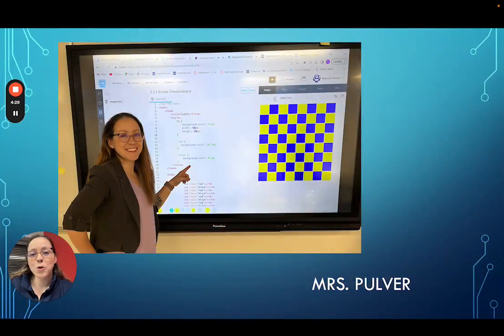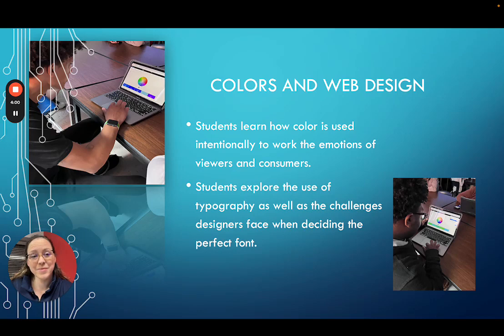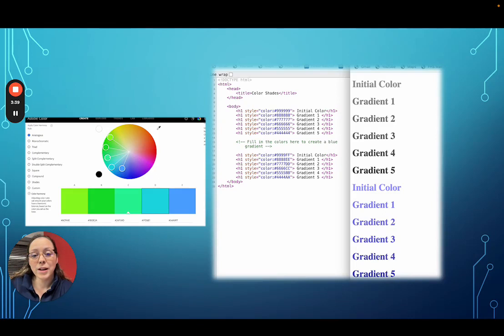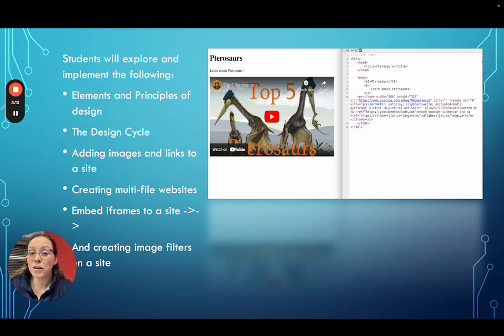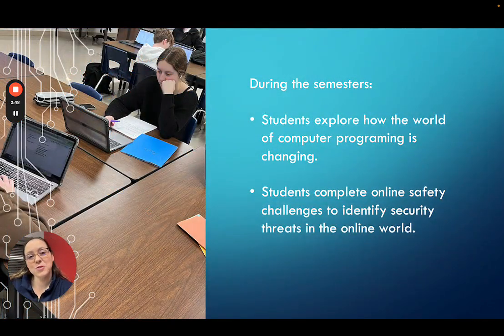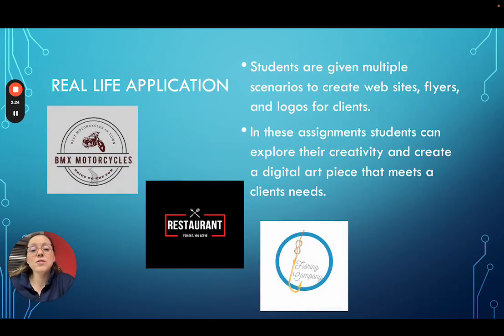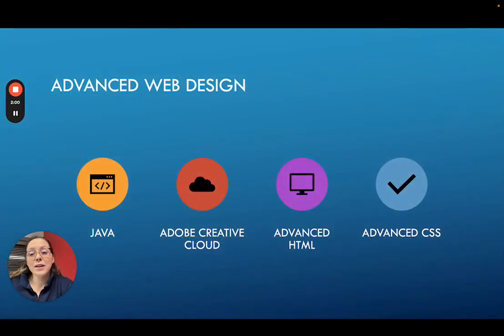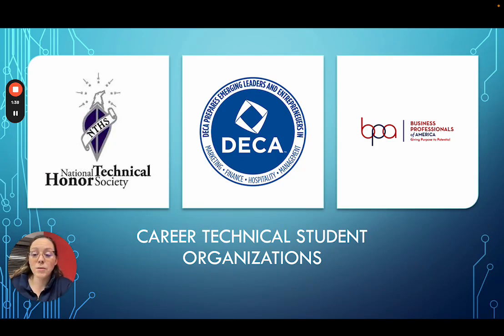The Web Design Program at Fraser High School 2023